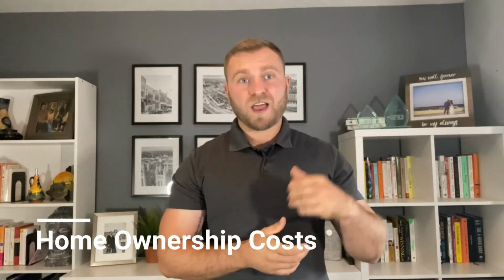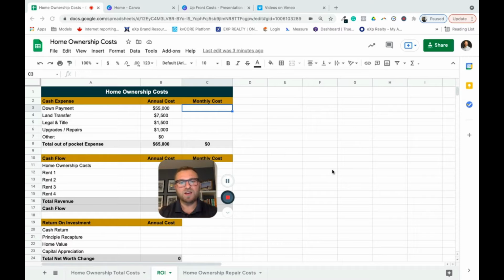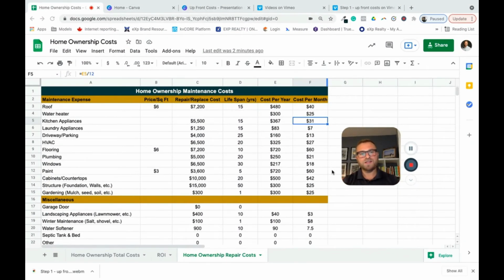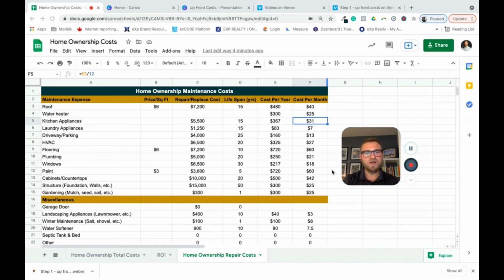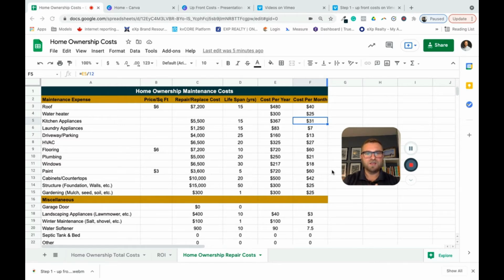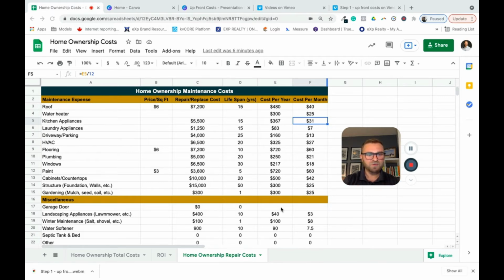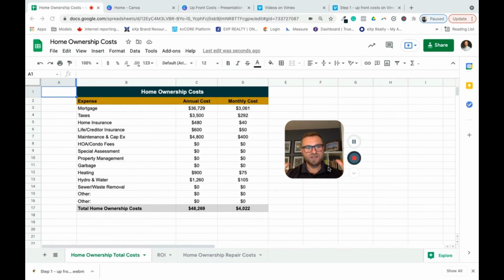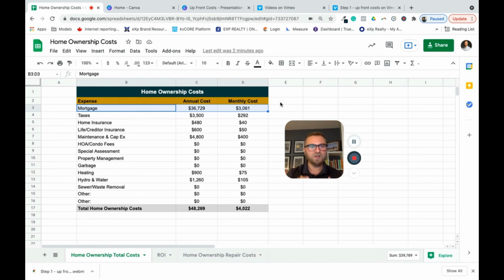True Cost of Home Ownership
Part 1 of our MillTown Property Group home buyer series. Learn all about the true cost of homeownership and what to expect. The examples used in this video are based on average housing costs around Guelph, Kitchener, Waterloo, Cambridge, and Fergus. Ontario home prices have been shifting drastically year-over-year and as such, these prices may change dramatically from years 2020 and 2021.

Be sure to check out the other videos in this series if you are a home buyer as each step can help save you a lot of money and avoid pitfalls. Whether you are a first-time home buyer or downsizing for retirement, there is information in this series that will be truly valuable.

For more information about buying a home or moving to the Guelph, Cambridge, Kitchener, and Waterloo, Ontario, then go and let's get in touch!

This video is not intended to solicit anyone currently working with a real estate agent.